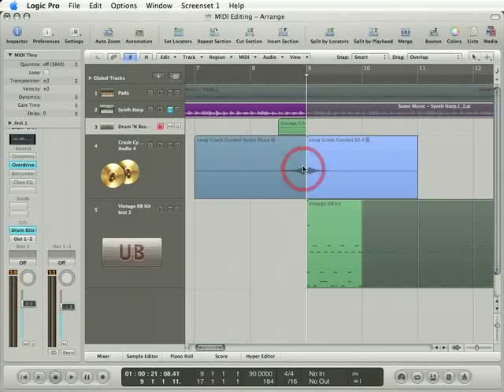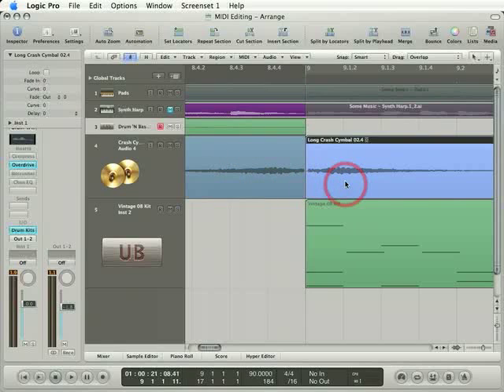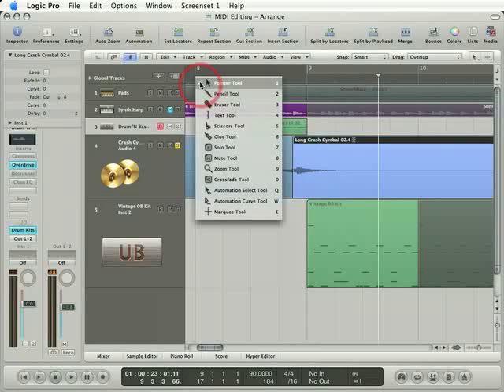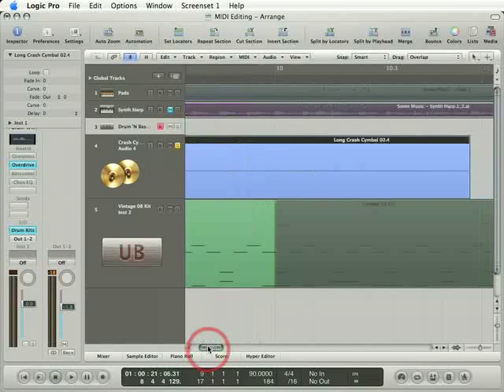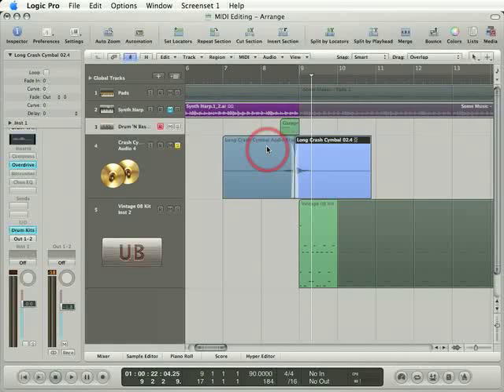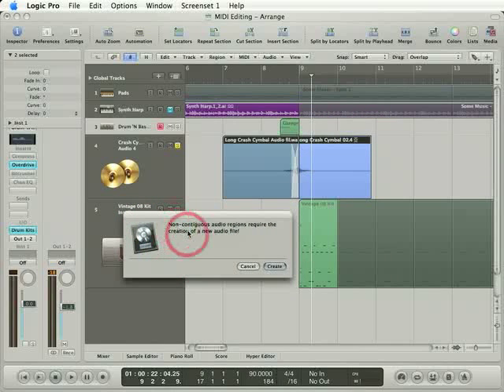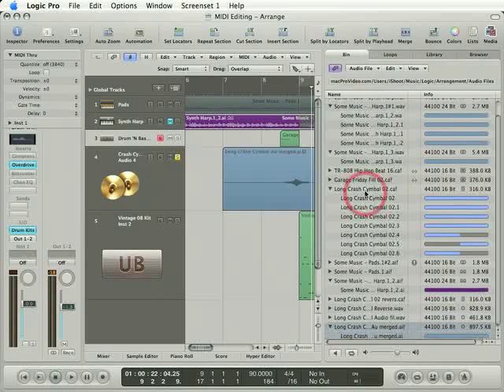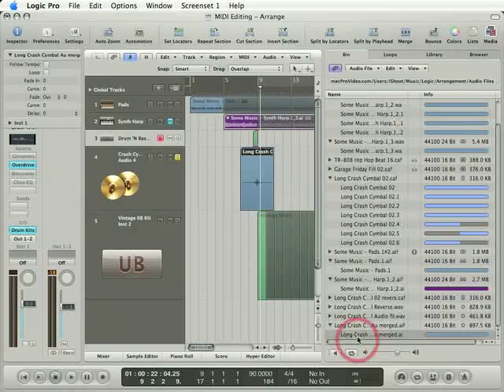91 Merging Audio Regions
Merging audio regions let's you combine sounds so you can work with them as single blocks.